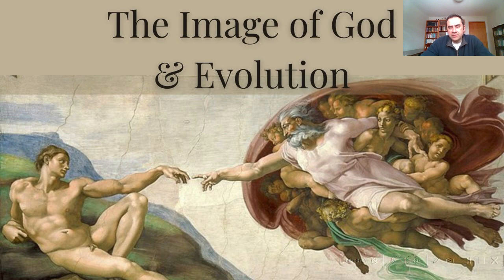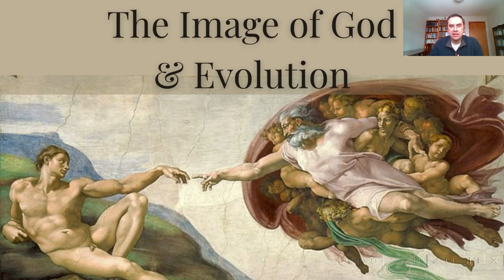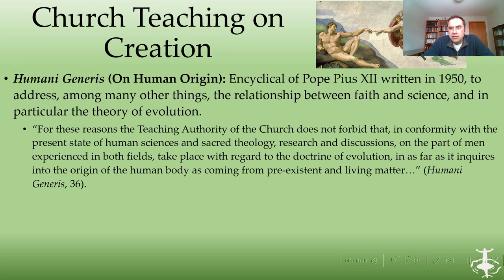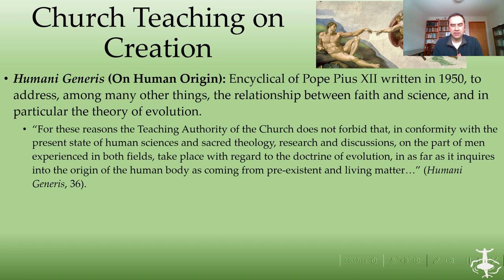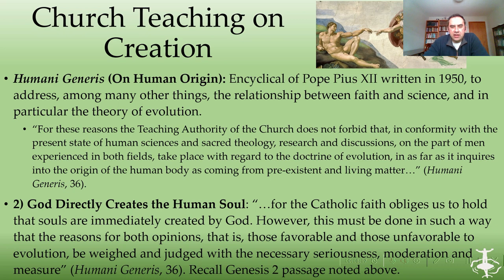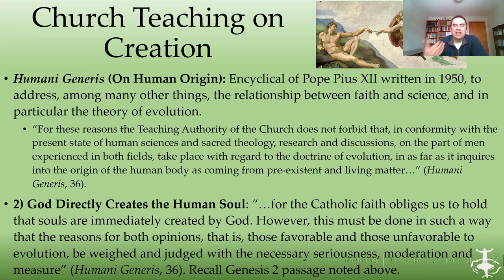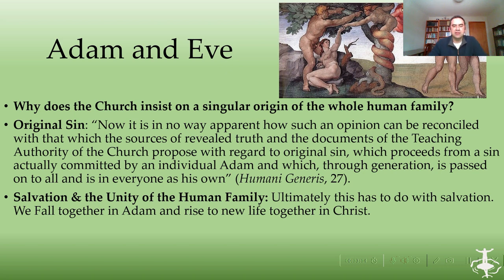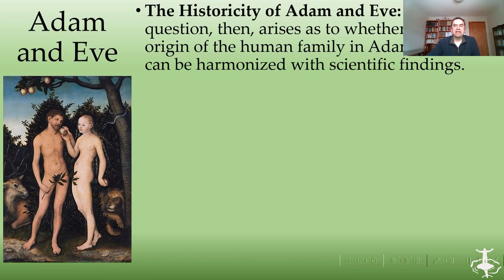The Image of God & Evolution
In this Catechist Toolbox tutorial, Tony Crescio (@anthonycrescio) addresses the science of evolution from a Christian perspective. Many today are under the impression that the science of evolution has eliminate the necessity of a Creator God, or even that such science has excluded the possibility of such a God. These misconceptions pose a real threat to the faith of the youth and young adults today. It is therefore of the utmost importance that the issue be intelligently addressed by parents and catechists alike.

You can find the tutorial together with other free resources for teaching this topic